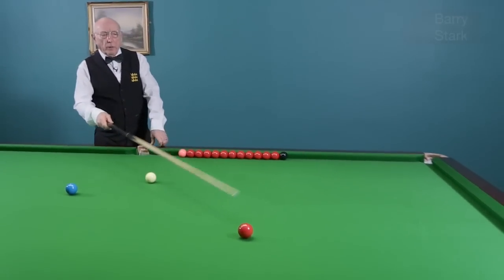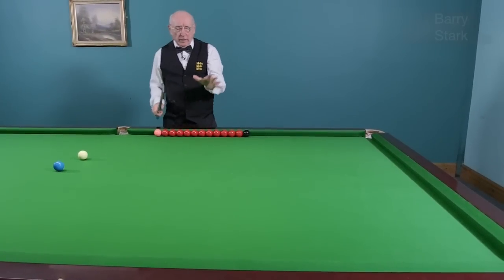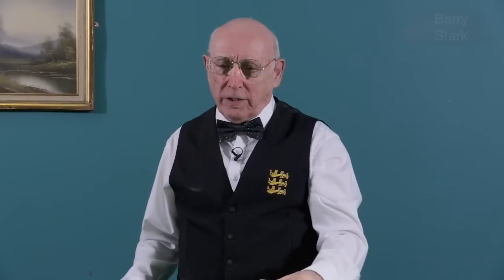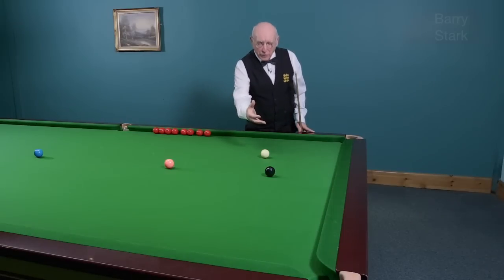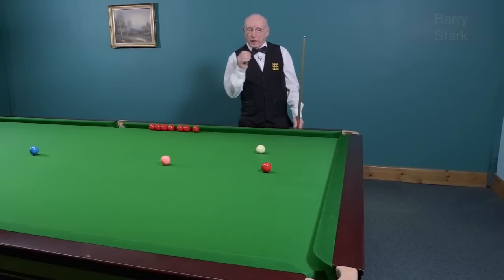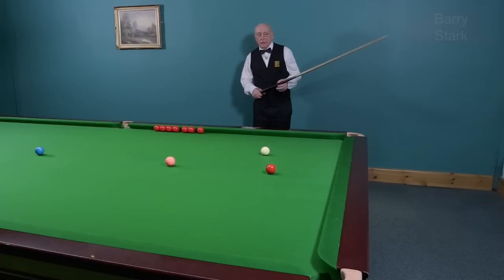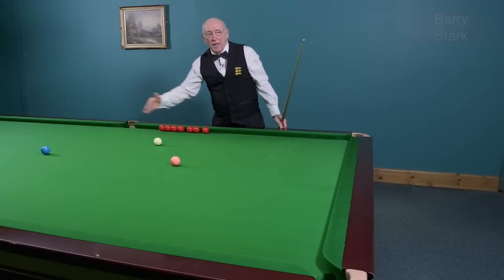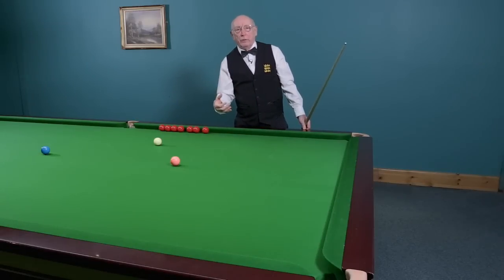54. Using Side - Experience will teach you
Barry talks about using side, it's effect on the cue ball and how it kicks the object ball.  He clarifies what is running side and check side? And also demonstrates reverse side. Only experience and practice will teach you how to aim using side and how much side to use according to your ability to hit the ball well (timing). This compliments other videos on the channel which talk about side.